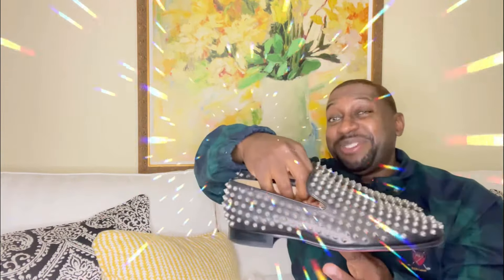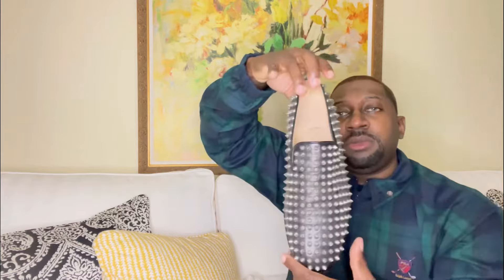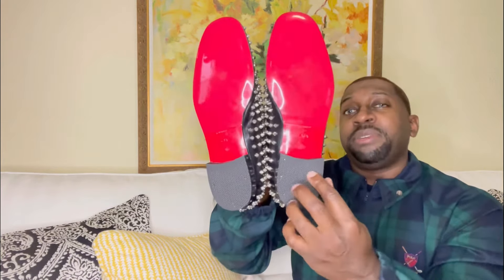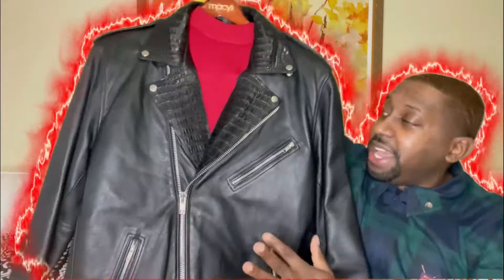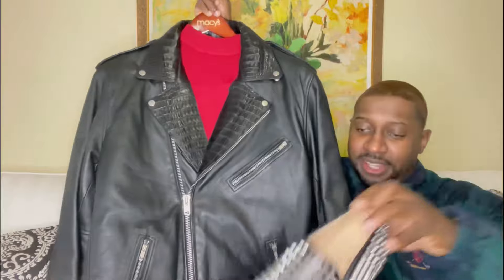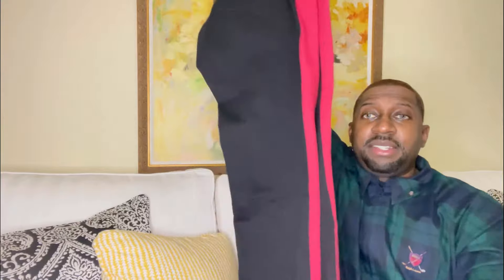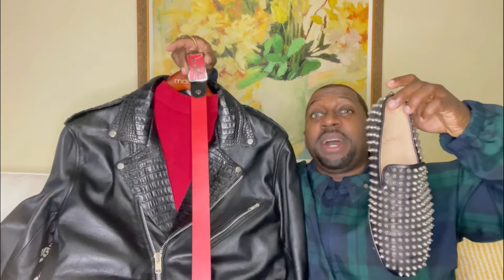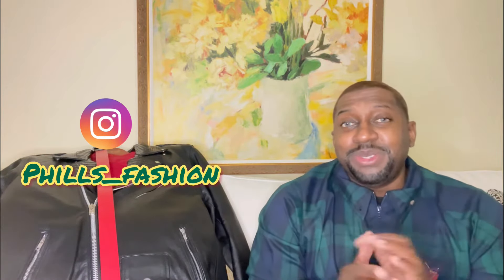STYLING THE MOST HATED CHRISTIAN LOUBOUTIN SHOE 👀(STYLING AND ON FEET INSPIRATION)⭐️MUST SEE⭐️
Today’s video is about me styling the most hated and difficult Christian Louboutin shoe to style. I explain why I personally love the shoe and explain the quality and detail. I also show the jeans , sweater and leather jacket I wear with the outfit.